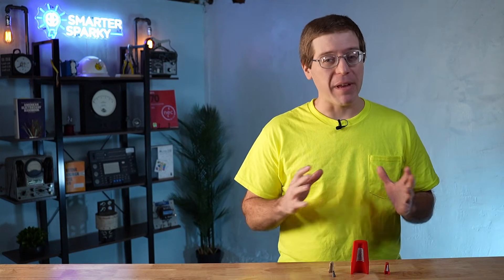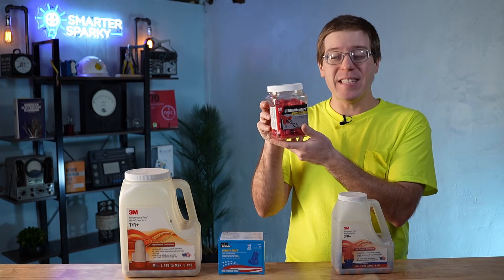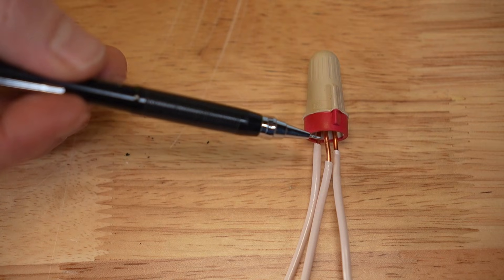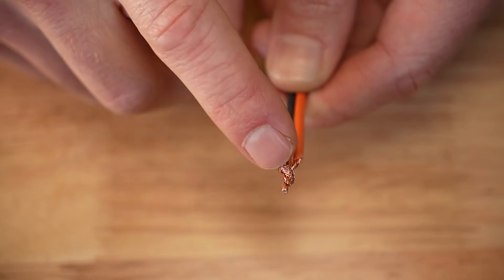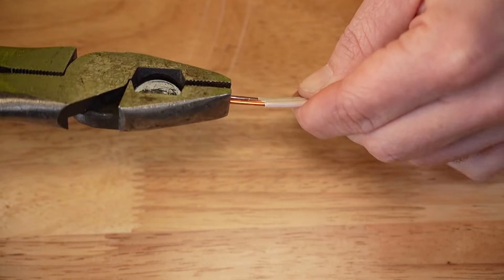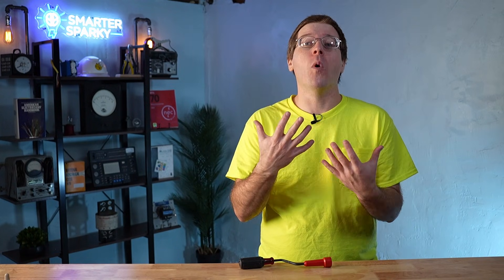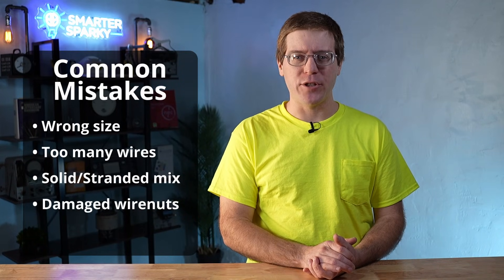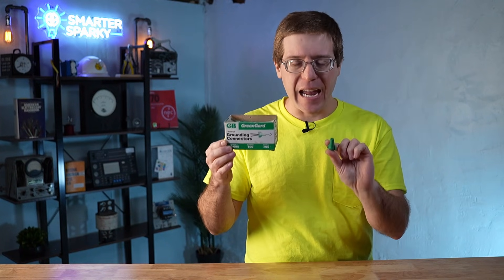Master Wirenuts in 12 Minutes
Splicing conductors with wirenuts is a foundational skill for electricians and DIYers alike. In this video, licensed Master Electrician Dustyn breaks down how wirenuts actually work, how to select the correct size, how to prep and splice conductors properly, and how to verify a solid, long-lasting connection.

We’ll look inside a wirenut to understand what’s really holding your wires together, cover common mistakes that lead to failures, discuss pre-twisting, and talk about wirenut drivers—both hand-powered and drill-powered. We’ll also cover grounding-specific wirenuts and why they should never be used for hot or neutral connections.

⚠️ Note: This video focuses exclusively on traditional wirenuts. Wago-style connectors are not covered here, but they will be covered in a dedicated video in the future.

🔑 Key Takeaways
• Wirenuts provide both electrical and mechanical connections
• Using the correct size and approved wire combinations matters
• Proper strip length is critical to a reliable splice
• Solid vs stranded conductors require different techniques
• Pre-twisting is optional—but useful in specific situations
• Over-torquing can damage conductors and create hazards
• Always pull-test and visually inspect every splice
• Green wirenuts are ground-only and should never be used on current-carrying conductors

Electricity is inherently dangerous. Improper wiring can result in shock, fire, serious injury, or death. Always follow applicable local, state, and national electrical codes, use manufacturer-approved materials, and de-energize circuits before working on them. If you are unsure at any point, consult or hire a licensed electrician.

⏱️ Timestamps
00:00 – Intro & Overview
00:27 – How Wirenuts Work
01:05 – Wirenut Selection
02:34 – Wire Prep
03:22 – Making the Splice
05:44 – Pre-Twisting
06:39 – Wirenut Drivers
07:39 – Checking the Connection
08:19 – Common Mistakes & Tips
09:57 – Jobsite Story
11:28 – Final Thoughts

Have questions, tips, or experiences of your own? Drop them in the comments.